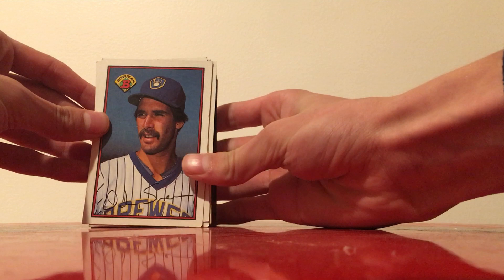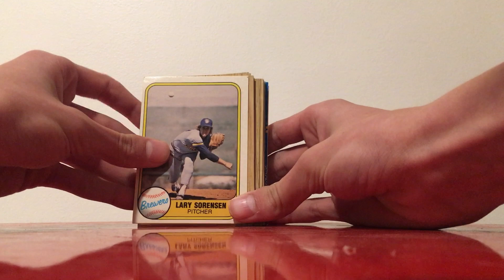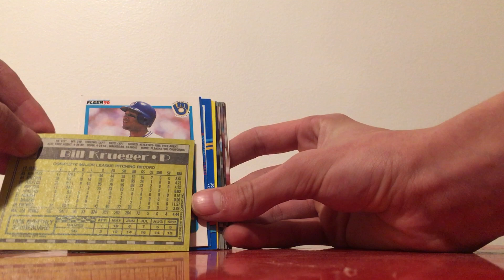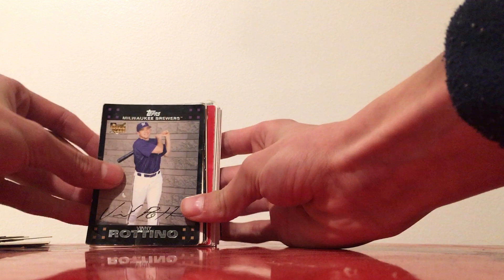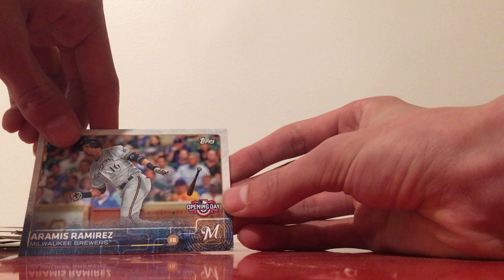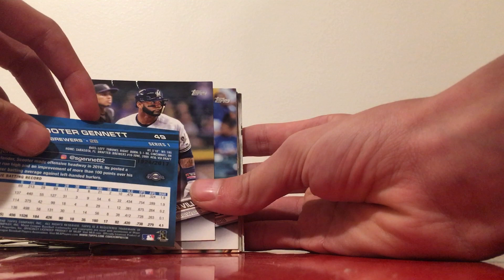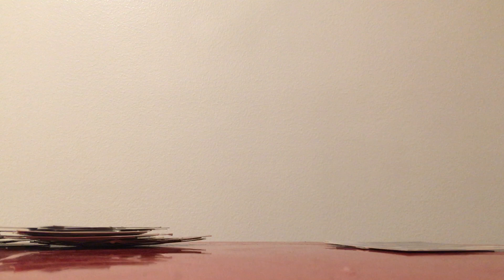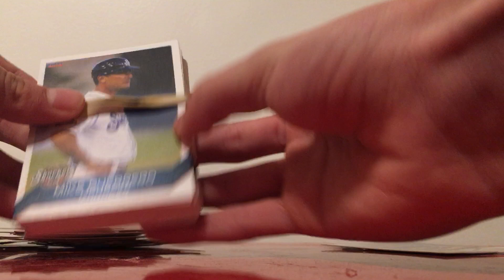Milwaukee Brewers Card Collection